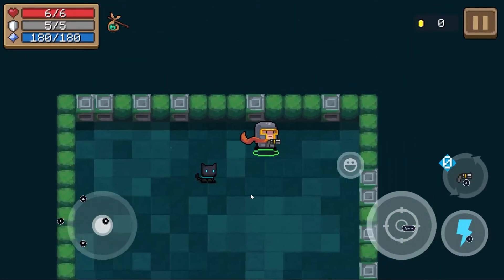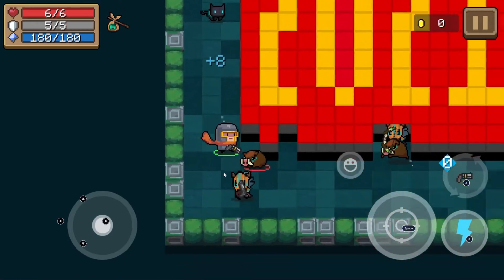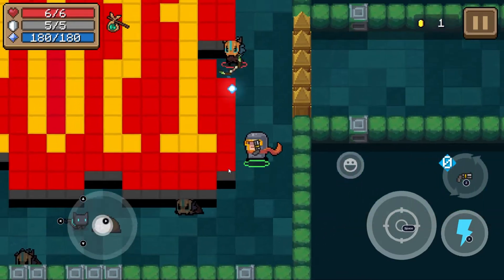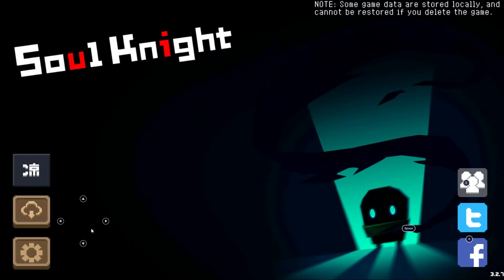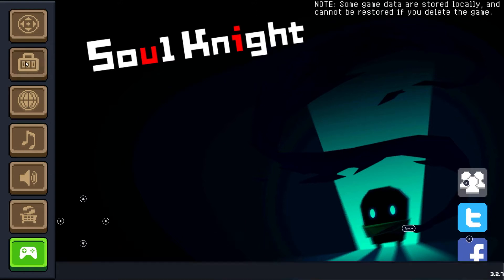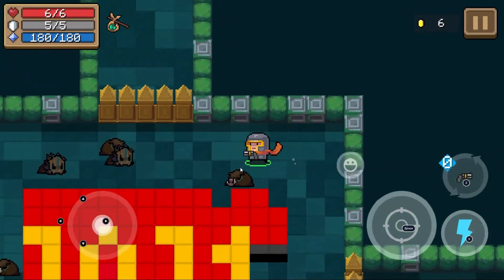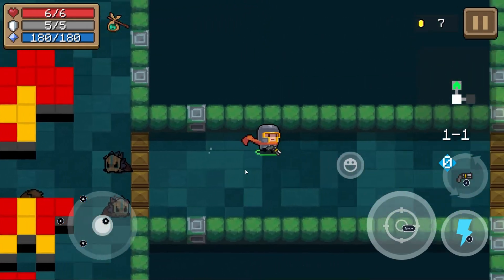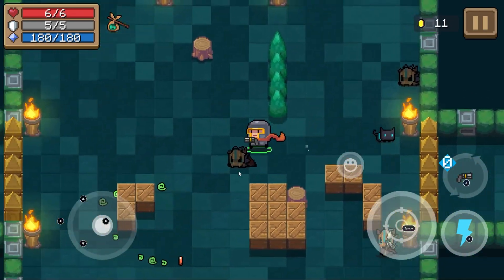How to Redeem Codes in Soul Knight (Redeem Soul Knight Gift Codes 2021)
In this video I show you How to Redeem Codes in Soul Knight. This is the complete guide to how to Redeem Soul Knight Gift Codes 2021. This video does NOT include the actual codes, but this video at the link here does have all of the soul knight codes as of September 2021 Soul Knight is a very fun game and these secret soul knight codes are very useful in helping you progress through soul knight easily.